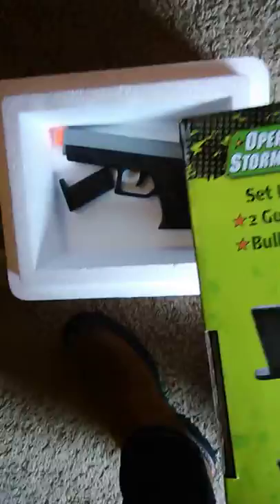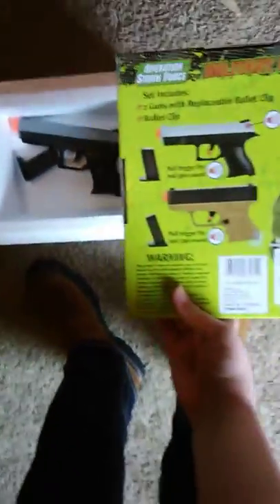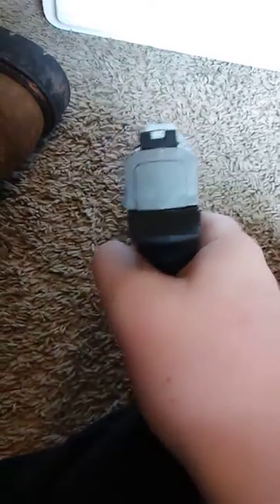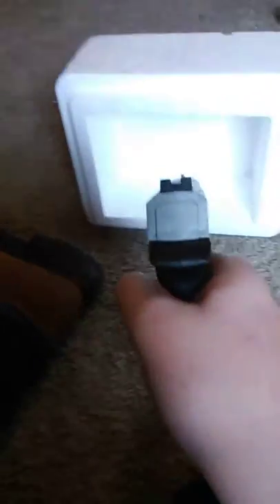Mail from dollar general